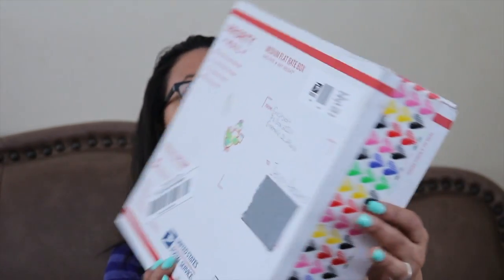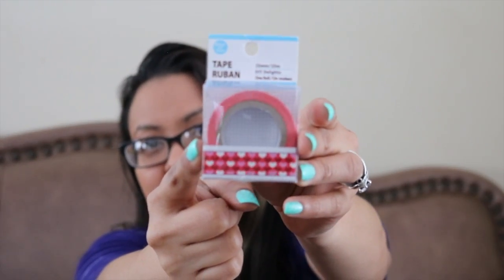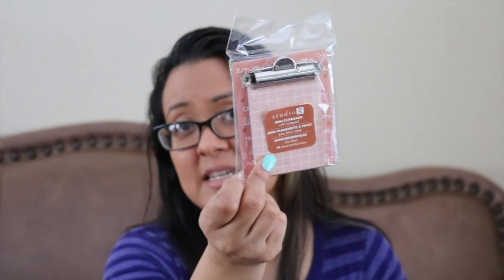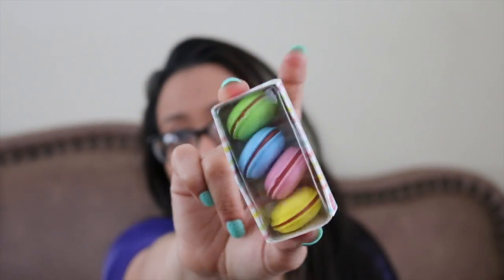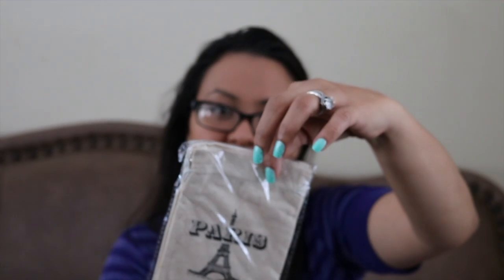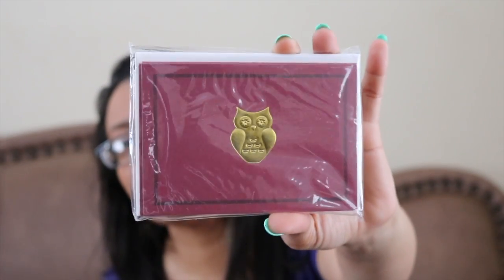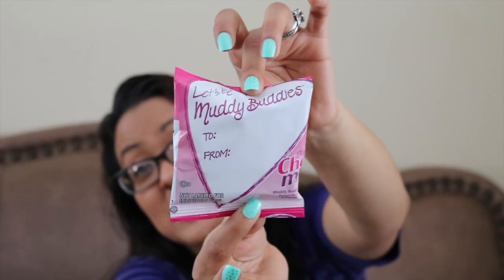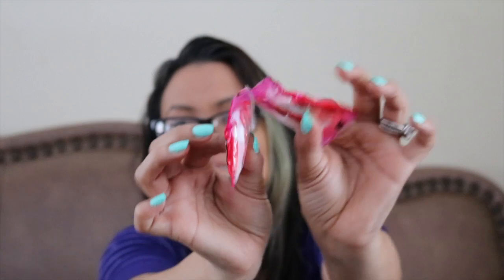I won another giveaway?! :)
I guess I have been lucky lately! In this video I'm just showing you all what I won and got.

~Jenny IBDFM